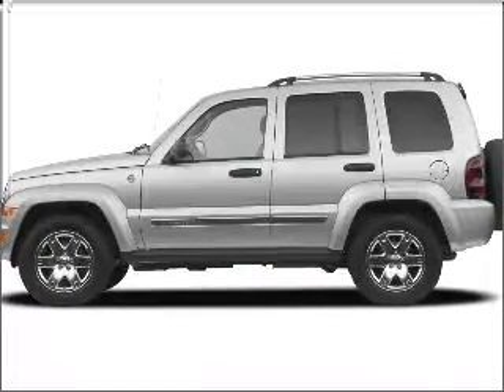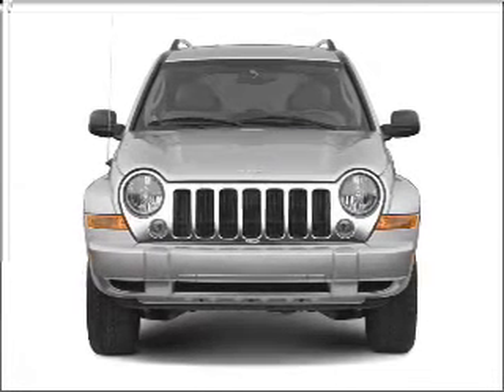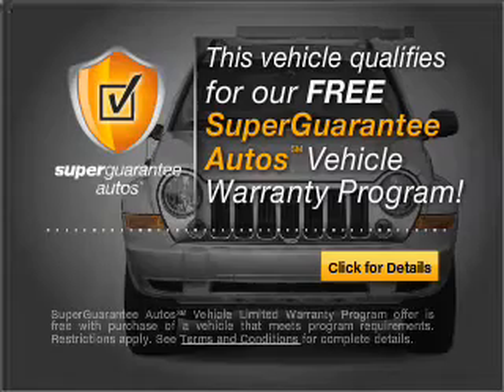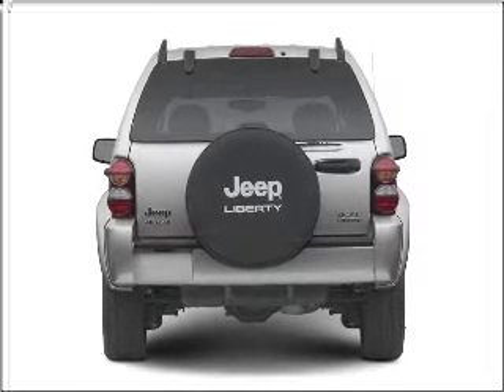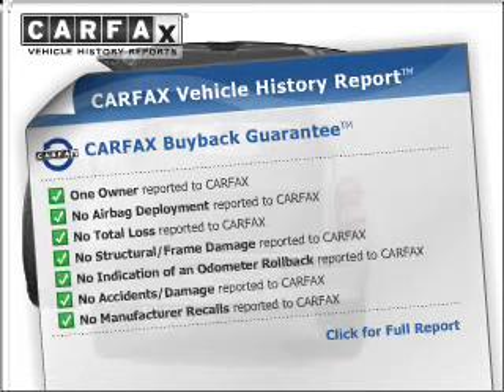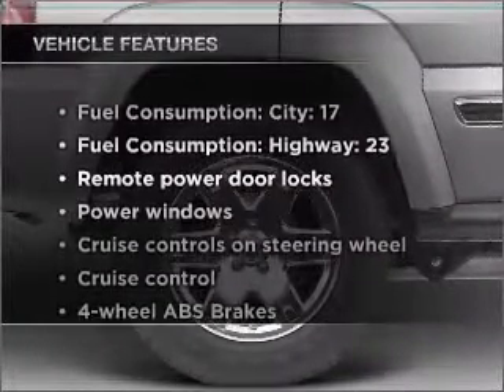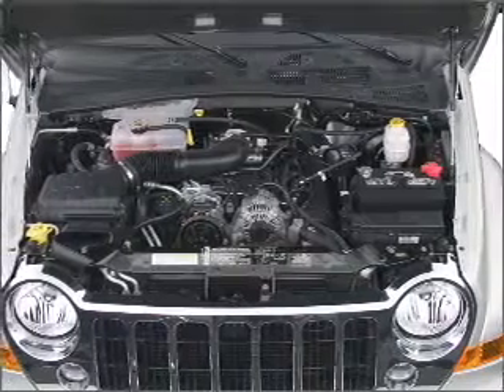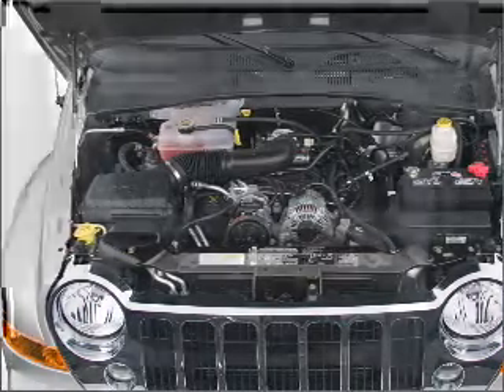2007 Jeep Liberty - Marietta GA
Year: 2007
Make: Jeep
Model: Liberty
Trim: Limited
Engine: 3.7 liter 6 cylinder 12 valve
Transmission: 4-Speed Automatic
Color: Inferno Red Crystal Pearl
Mileage: 38545
Address:
789 Cobb Parkway